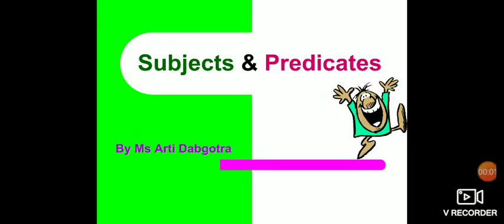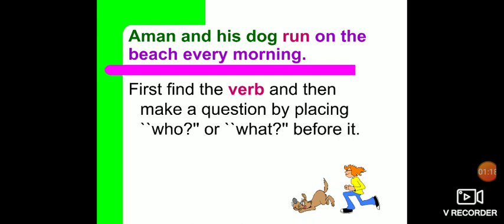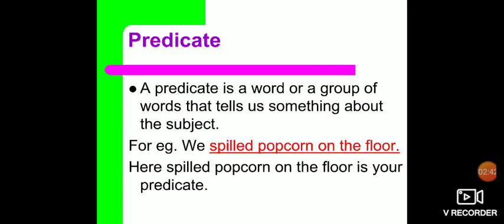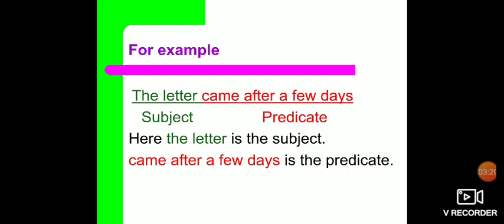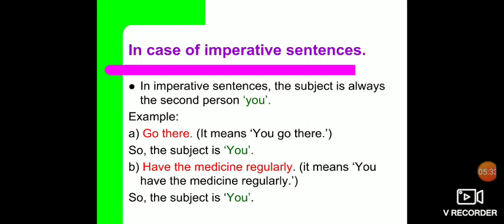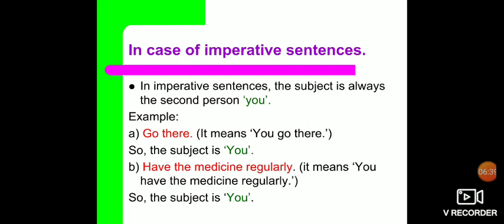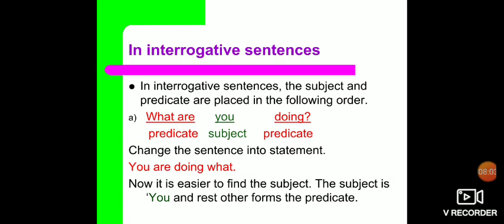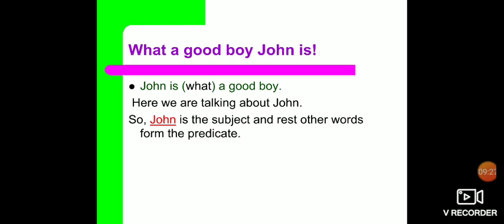Subject and Predicate